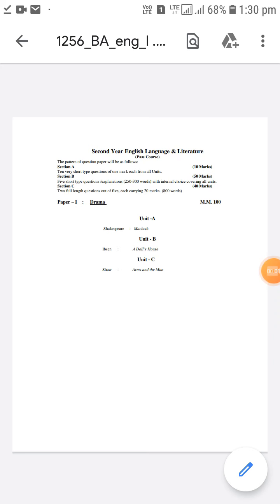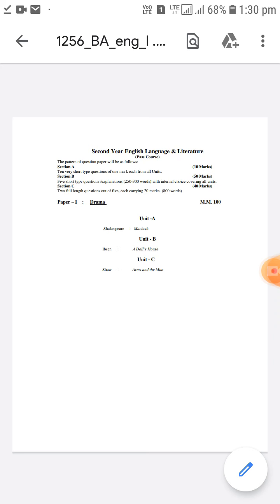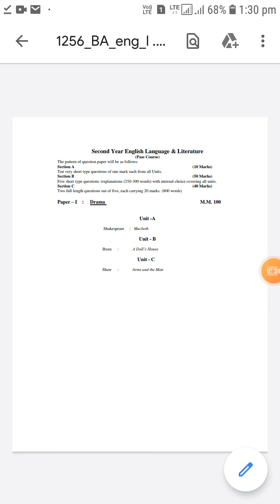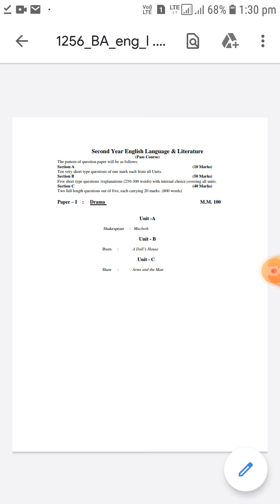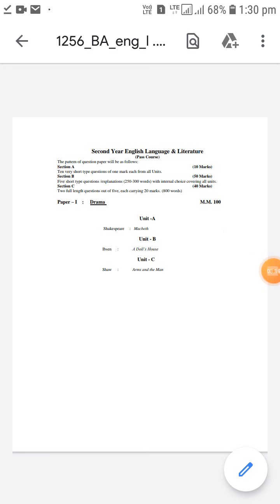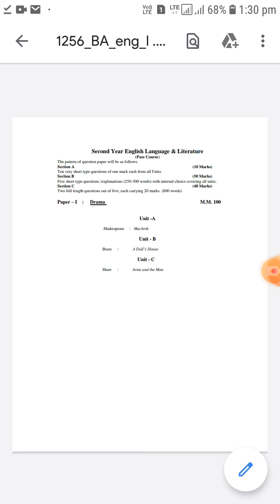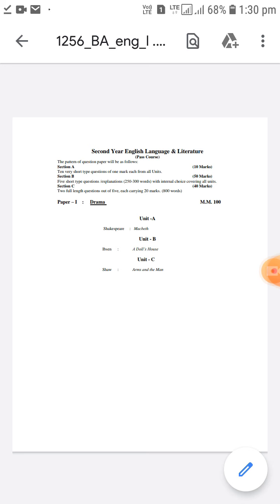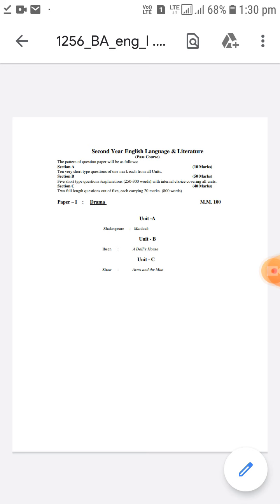7 August 2020